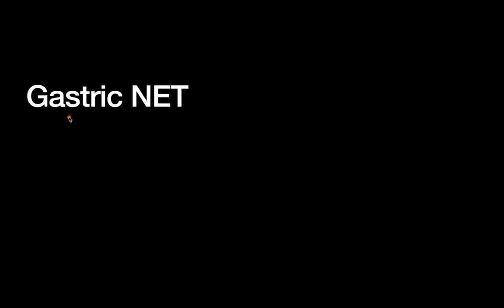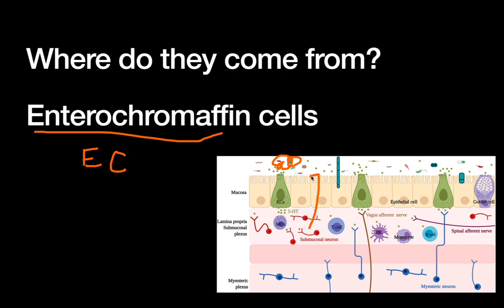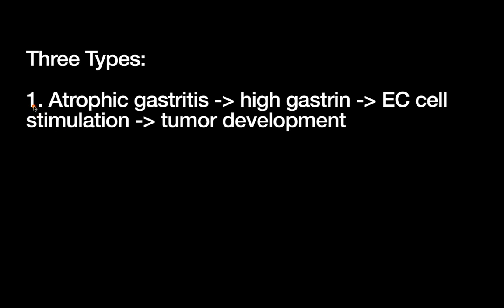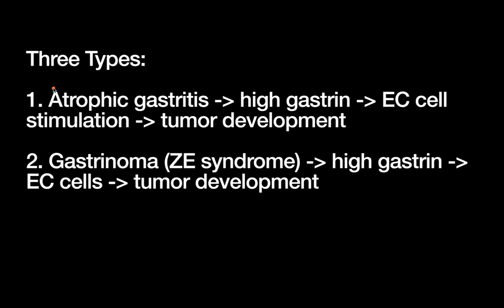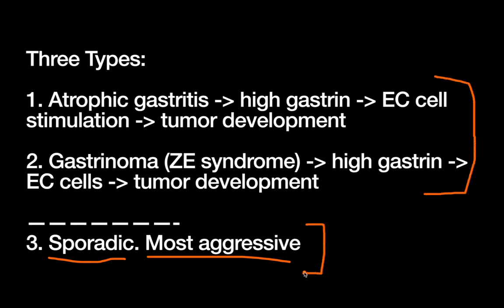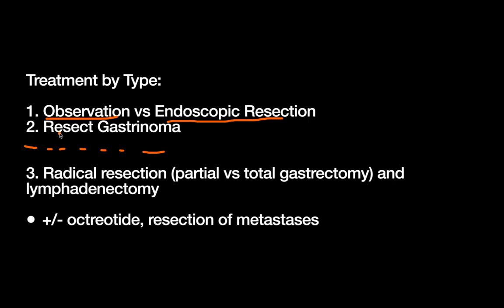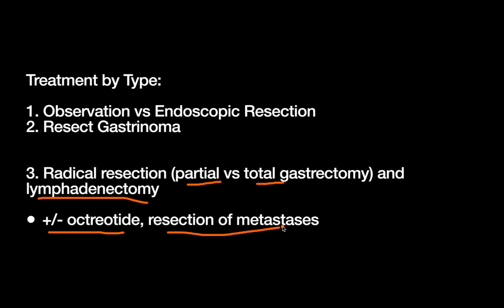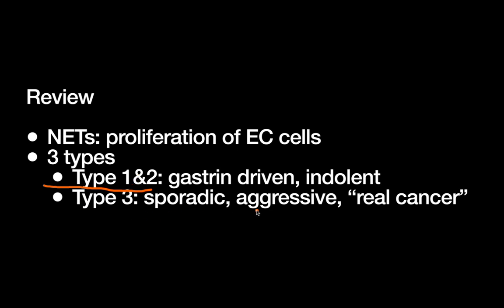Gastric Neuroendocrine Tumors (NETs)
This video covers gastric NETs. We first delineate NETs from other tumors that arise from the stomach (eg adenocarcinoma, GISTs). Then we discuss the origin of NETs from gastric enterochromaffin cells. We cover the three different types of gastric NETs and the underlying pathophysiology of each one. We then cover how the different pathophysiology leads to different treatment strategies.